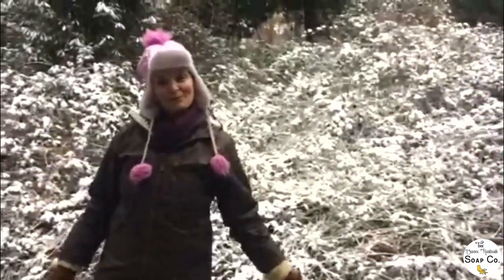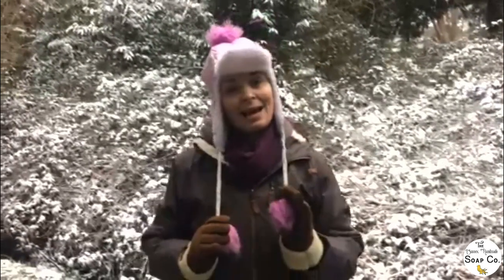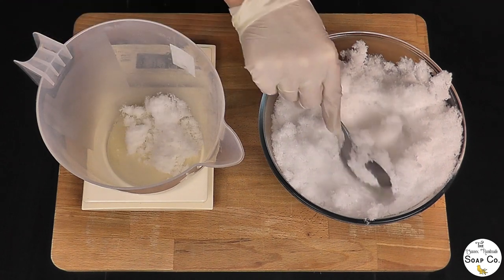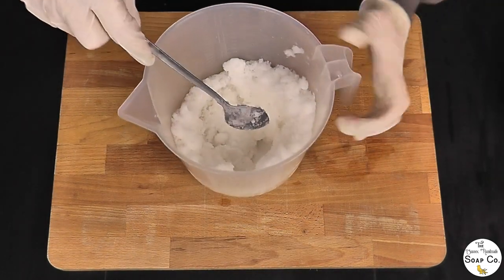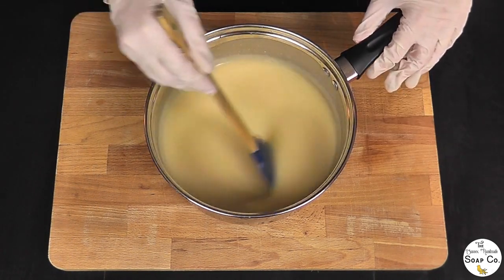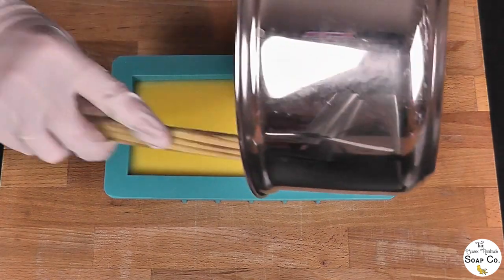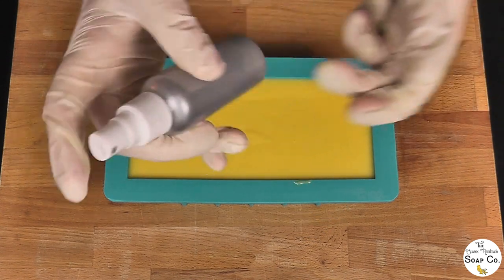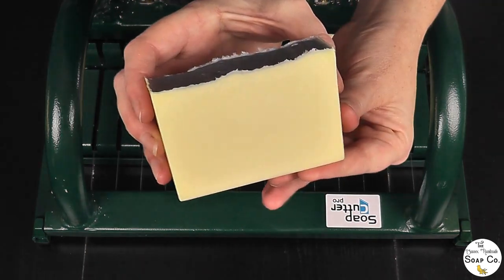Can you make cold process soap using snow instead of water? We decided to try, just for fun!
Today's video was scheduled to be a business focused one about craft fairs and events. then the snow happened! I have a complete love of the snow and so the craft fair video quickly got pushed back to next week and we decided that today's video would be a completely, just for fun experiment to see if you can create soap using snow instead of water! (Obviously, we know that snow is just frozen water, but it somehow seems different and more fun in this form!)

I imagine it unlikely that a soap made using snow would be able to be certified for sale in the UK, so this video is just an experiment. The final soaps will not be sold, they will be used by us and our household and no one else!